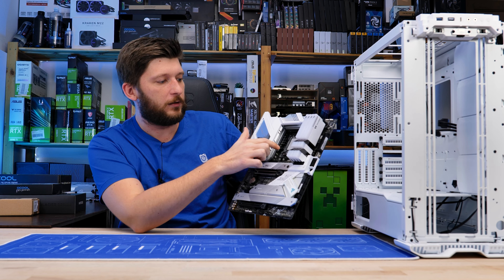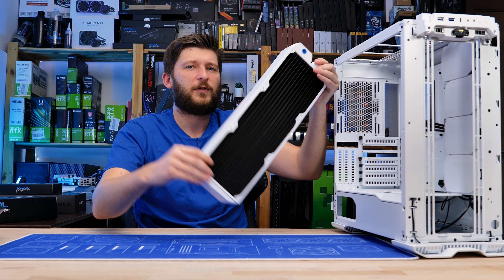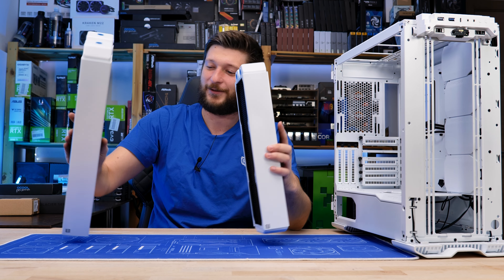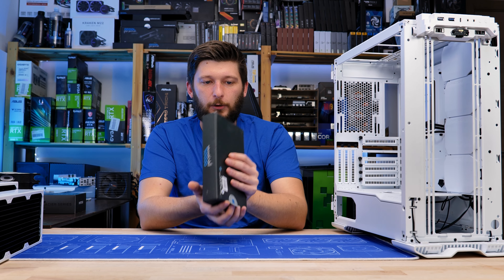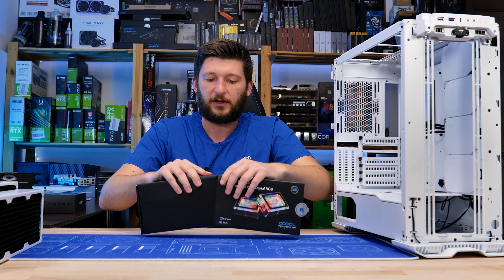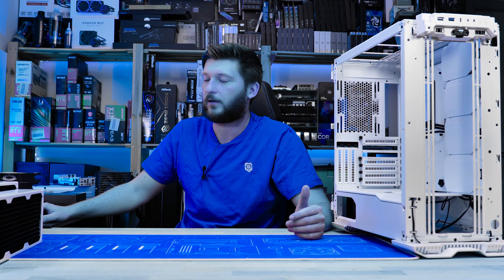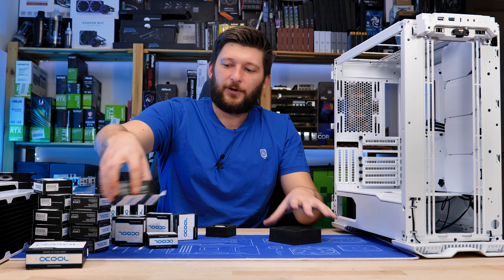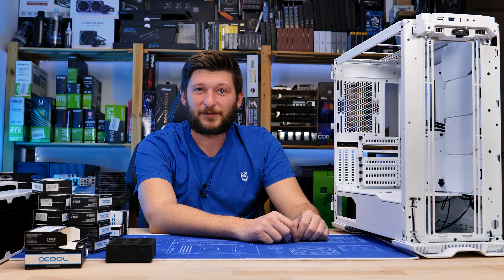Blue Yeti Custom Watercooled PC Build p.2 - What's Going In?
In this episode, we are going to take a closer look at what exactly is going into the Build! Waterblocks, Reservoir, Distroplates,... tubes? where are the tubes?

Phanteks Distroplate
Phanteks Combo-Reservoir
Phanteks 3090ti Tuf Waterblock
Alphacool NexXxoS UT60 420
Alphacool NexXxoS UT60 360
Alphacool Fittings
Alphacool L-Fittings
Alphacool WaterBlock XPX
Alphacool Laing Pump

GPU: Asus RTX 3090 TUF
CPU: Intel 12900K
Cables: Cablemod Custom
PC Case: Phanteks Evolv X
RAM: Thermaltake TOUGHRAM RGB
MB: Asus Z690 ROG Strix
PS: Be Quiet! Dark Power
SSD: Samsung 970

00:00 Intro - Recap
00:30 What are we going to use (exactly)
11:30 Trouble arises
12:30 The REAL Trouble arises